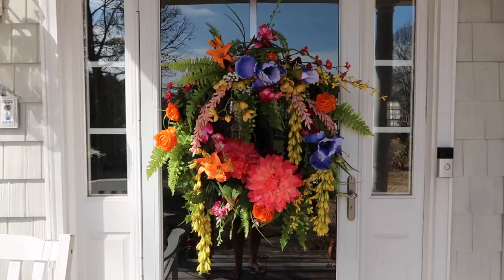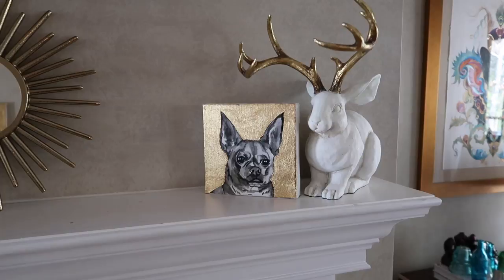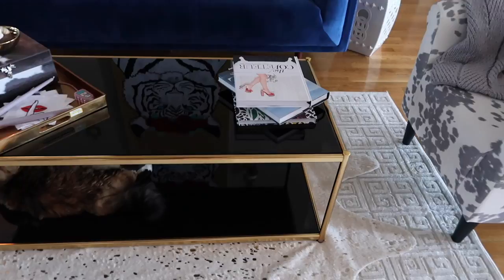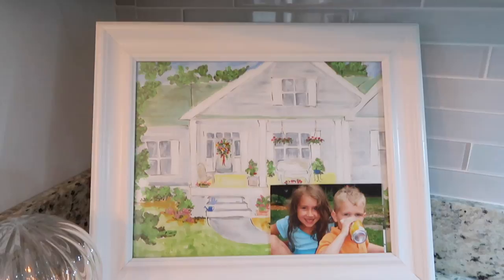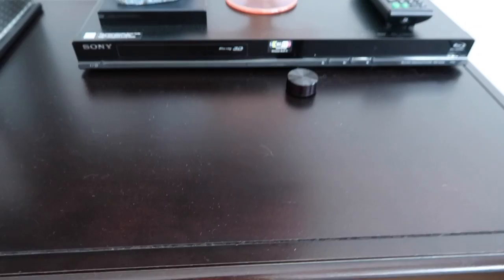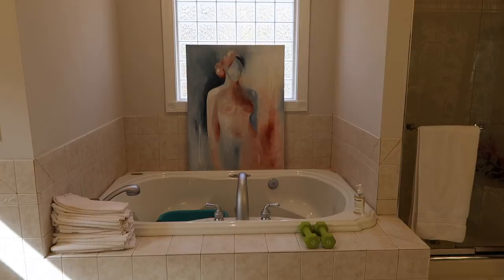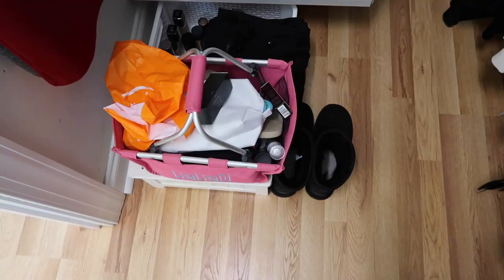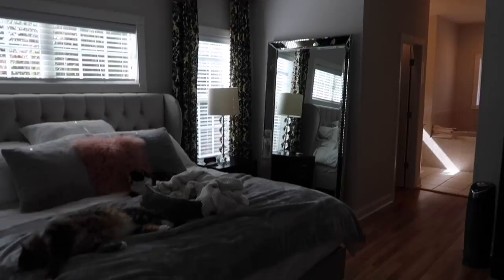Home Tour~2018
Welcome to my home! 🏡 💗 Lisa

Items Listed in Order~
Dining Room (still in progress)
Cotton Luster Velvet Drapes~
Live Edge Wood Table~
Worn Velvet Bench~
Dining Buffet~

Entryway Table/Chest~
Lamps (set)~

☀️ Starburst Mirror (on mantle, these would look so good on either side of a cool painting/art)~
Candlesticks--local store
Jackelope~ ?

West Elm Worn Velvet Drapes~
Gold Lamp~
Vogue Coffee Table Book~

Breakfast Nook/Kitchen~ ♥️
Sherwin Williams "Snowbound"

West Elm Candle~
Bar Stools ~
Light Fixture~ Lowe's/Similar (Love this one!

Master Bedroom~ 🛏
Velvet Tufted Bed~
Pottery Barn Duvet Cover~
Blush Pillow on bed~

Bathroom~ 🛀
Ceramidin Oil~

the cost was $1465 for this closet
Uggs (True to size)~